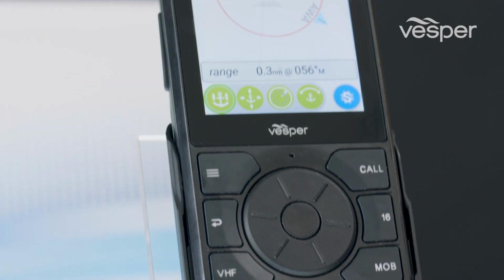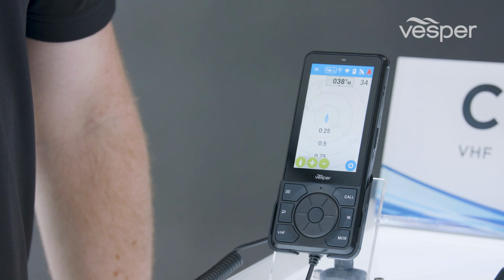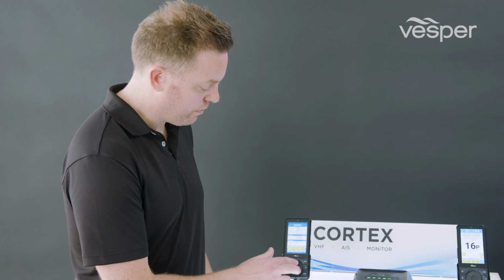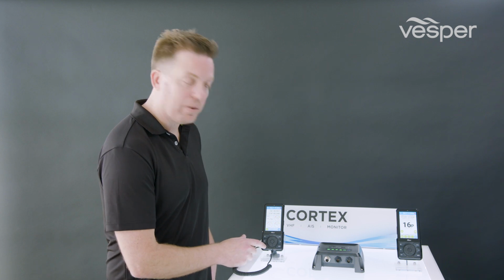Cortex Demonstration: Handset Core Functions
Carl from Vesper Marine demonstrates some of the core functions and operation of the Cortex Handset. The Cortex H1 and H1P handsets offers ultimate situational awareness using intuitive situational screens, VHF communication at your fingertips, and system monitoring no matter where you are on your boat.